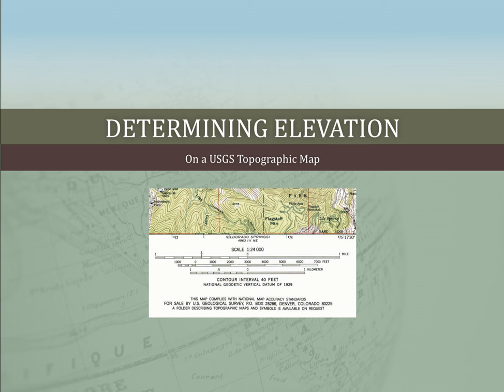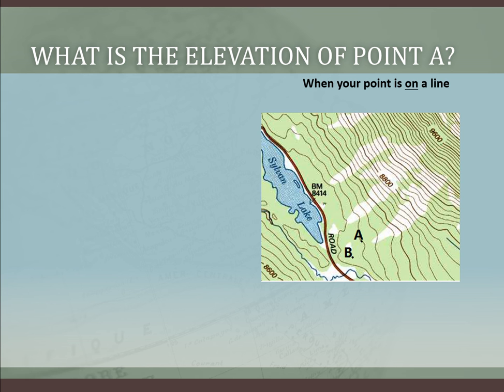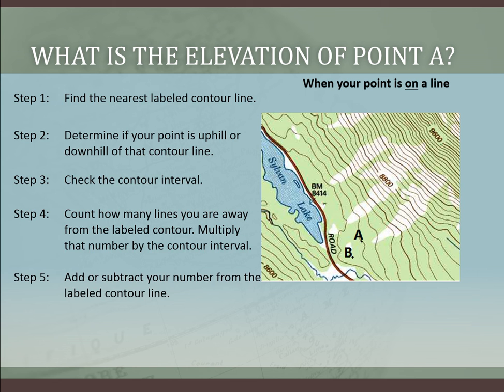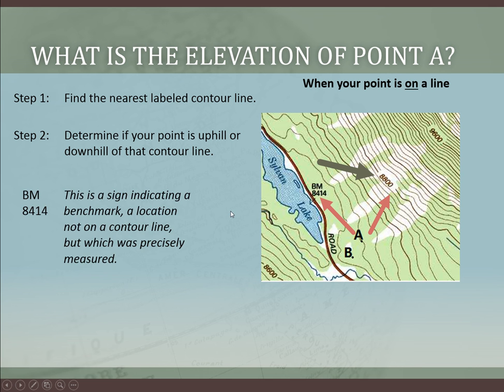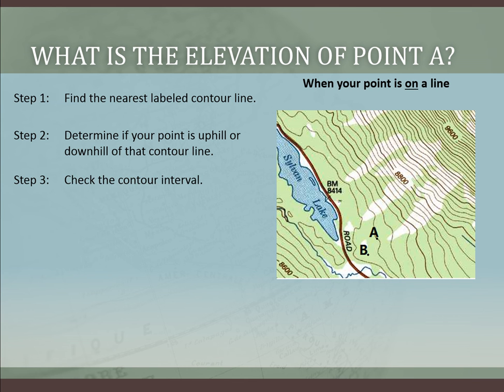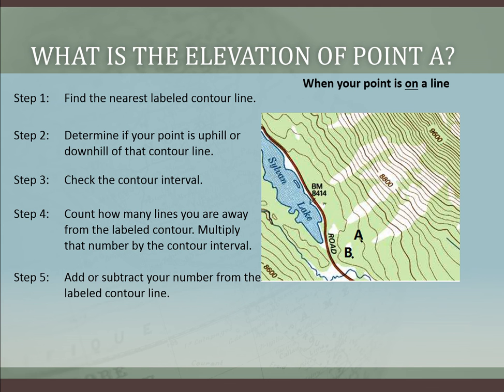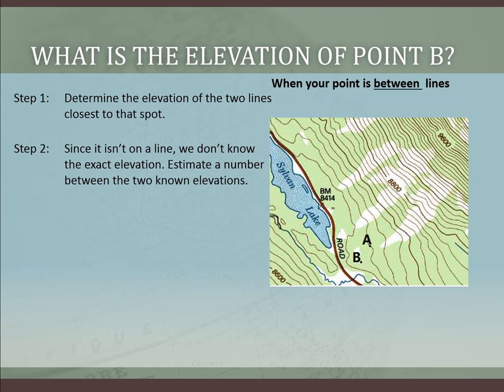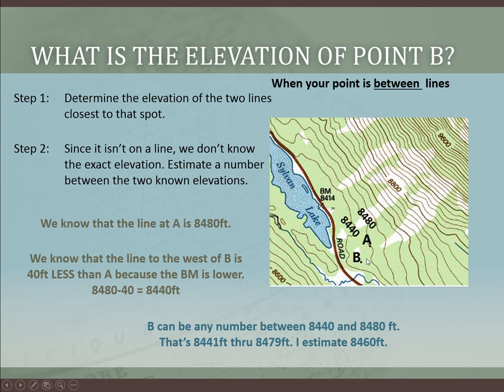Determining Elevation on a USGS Topographic Map